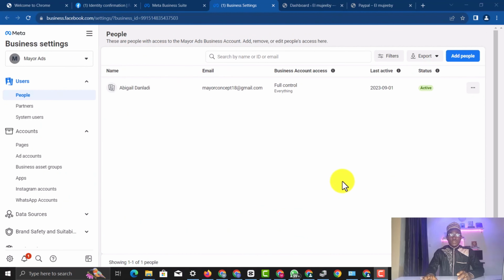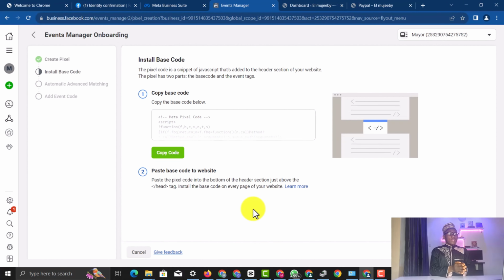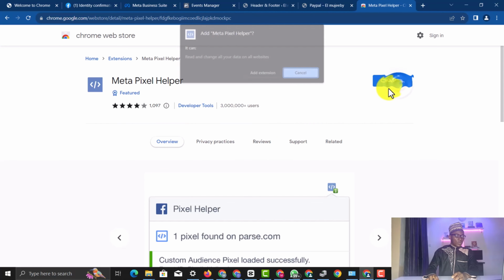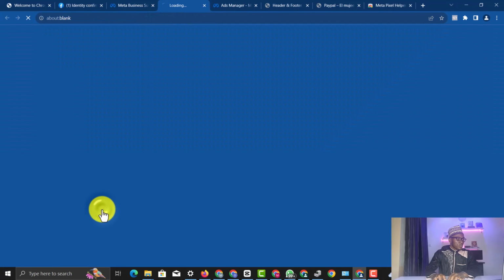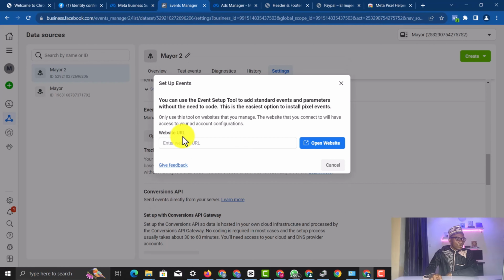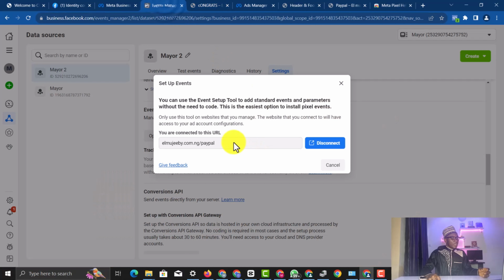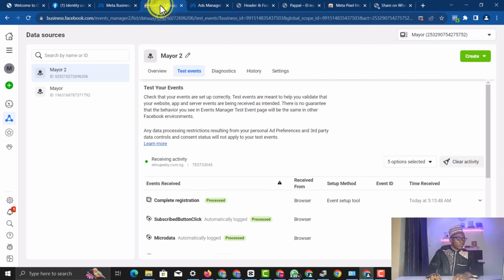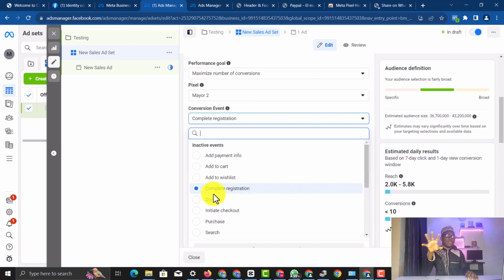Facebook Pixel Setup 2023 (Step by Step Tutorial)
In this Video Im going to Show You Step By Step How to Setup and Link Your Facebook Pixel To Your Website and Start  Tracking and Measuring Conversions on Your Website